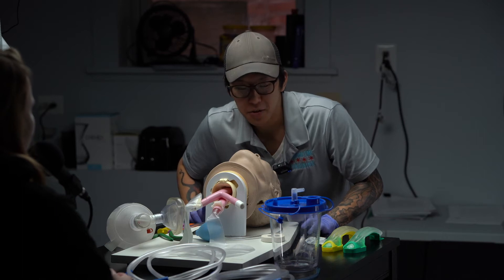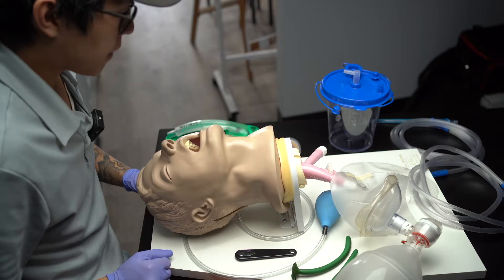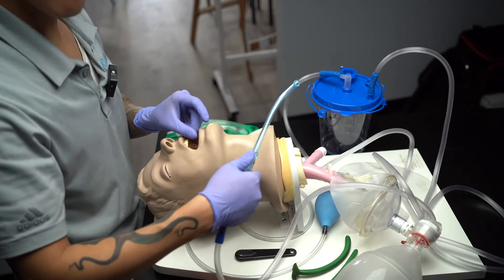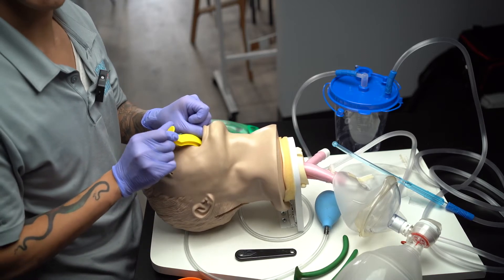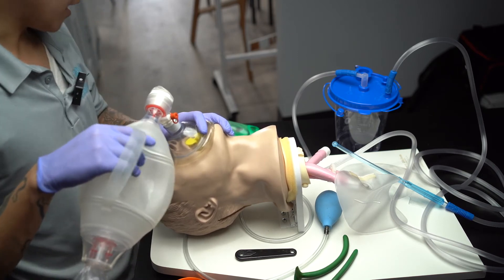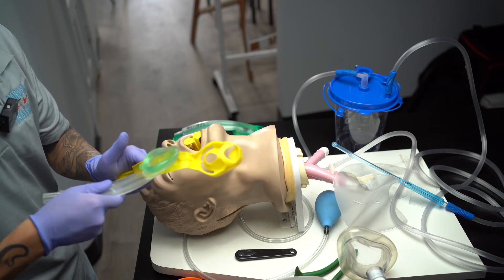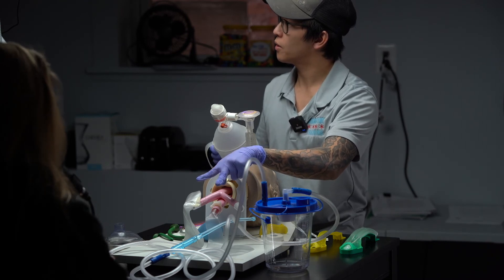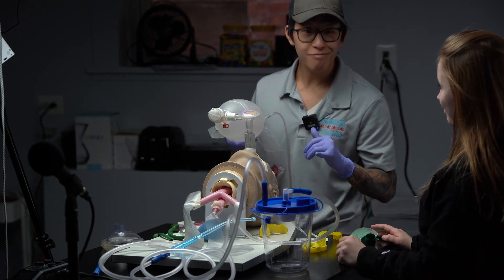Airway Management with iGel (NREMT skill)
We go through the steps of managing an airway with a supraglottic airway device, specifically the iGel. We love the iGel becomes of its simplicity and low risk of trauma to the patient.

BECOME AN EMT!